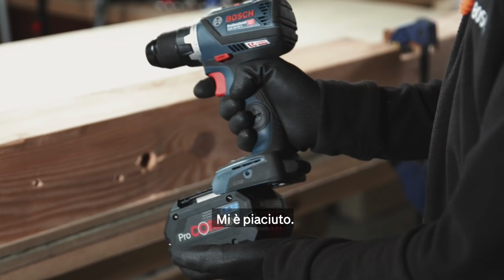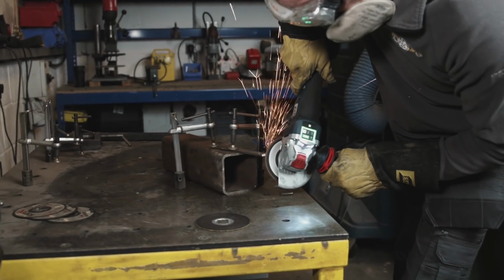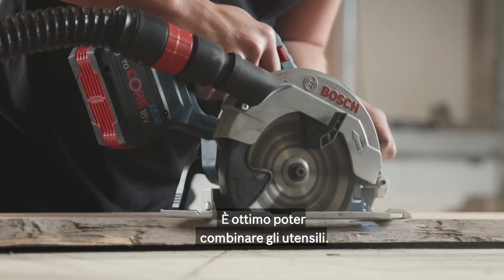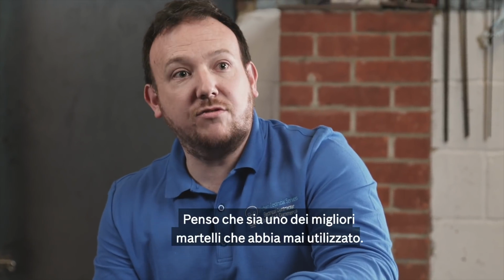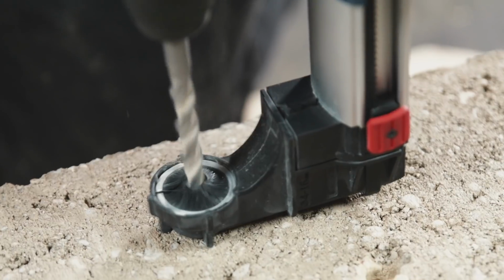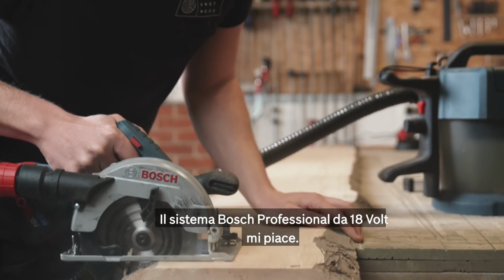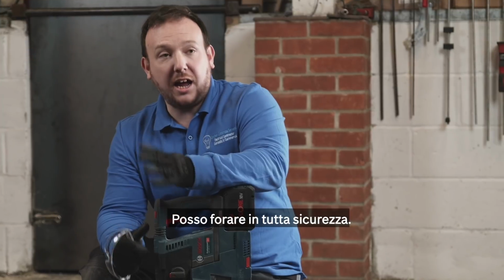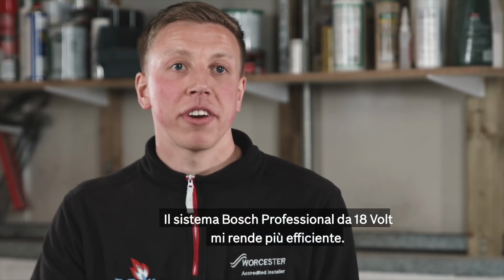Bosch Professional 18V System: esperienze pratiche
Sappiamo che i nostri Power Tool senza cavi della nostra serie
professionale da 18V uniscono in sé tutte le caratteristiche necessarie al vostro lavoro. Gli strumenti sono flessibili, compatti e resistenti.

Ma la vera dimostrazione di capacità del Bosch Professional 18V System fornita da voi stessi quando affrontate le grandi e impegnative sfide con le quali vi dovete confrontare.Abbiamo raccolto alcune opinioni di professionisti i quali illustrano i motivi per cui gli apparecchi della serie professionale da 18V sono esattamente gli strumenti necessari al vostro lavoro.

Qualsiasi sia il compito che dovete affrontare e qualunque sia
la procedura che desideriate seguire, con la serie Bosch Professional 18V siete sicuri di disporre del Power Tool appropriato. Ultimative Performance con la massima libertà, senza cavi e resistenti.

It‘s in your hands. Bosch Professional.